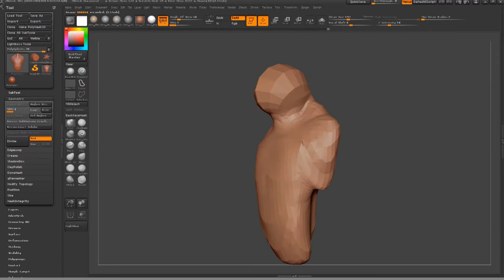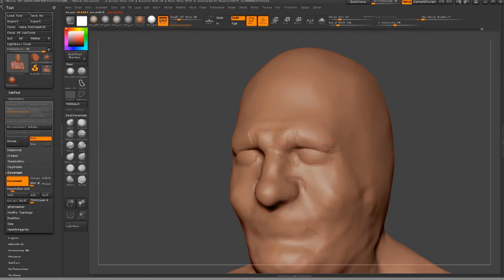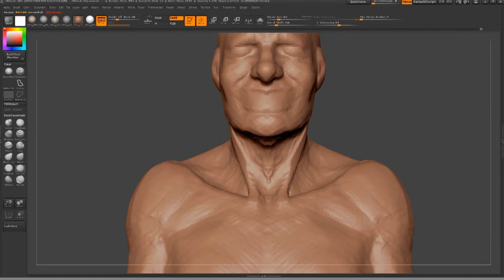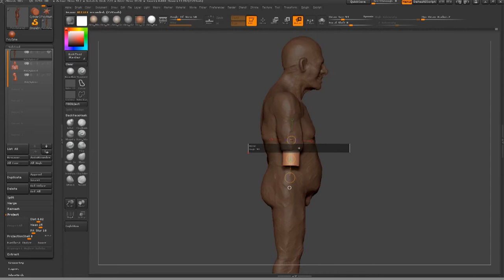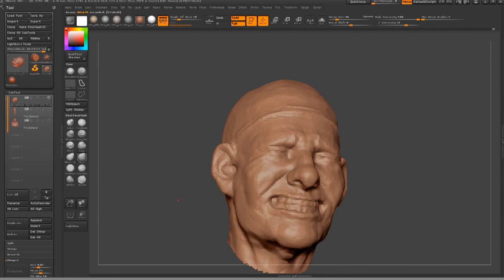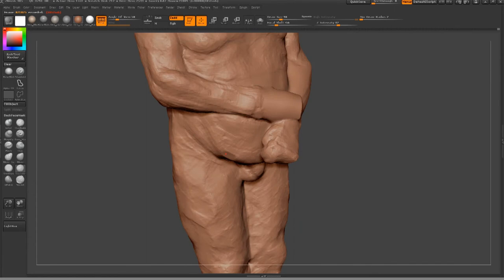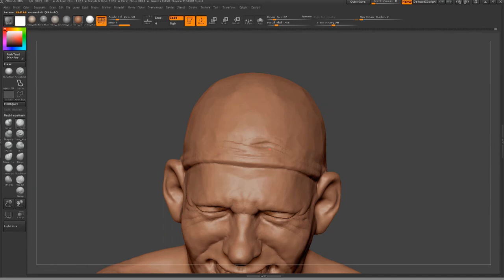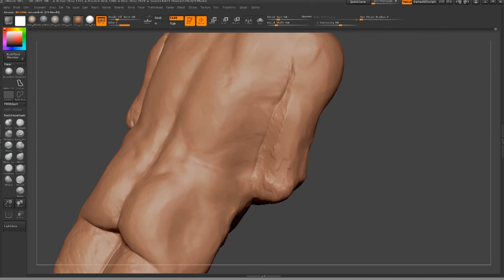ZbrushRush Episode 06 - Polar Bear Plunge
Episode 06 of me weekly series. This time I make a Polar Bear Plunge participant. A polar bear plunge is an event held during the winter where participants enter a body of water despite the low temperature.

For this sculpt i did not look at anatomy references beacuse i wanted to sculpt this before I do a lot of anatomy sculpts so i can have a before and after.

Track 01: Psicodreamics - Sleepy Sorrow.
Track 02: Michal Menert -;Alpha Omega
Track 03: Michal Menert - Tomorrow May Never Come..
Track 04: Michal Menert - Feeling Better
Track 05: Random Rab - Jega
Track 06: Michal Menert Break Science - All Eyes On You